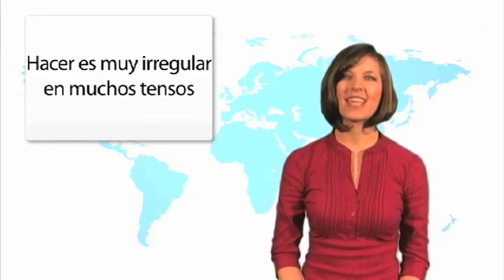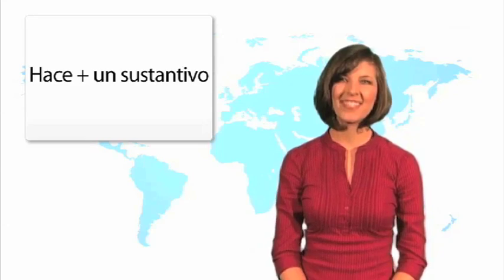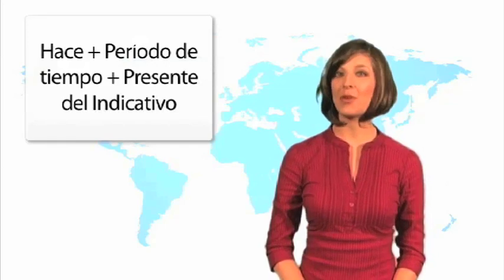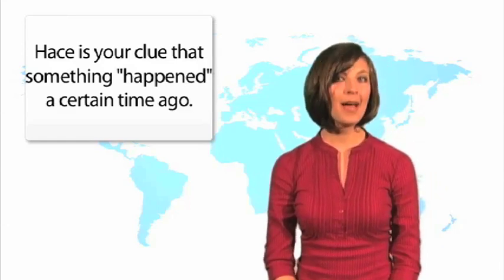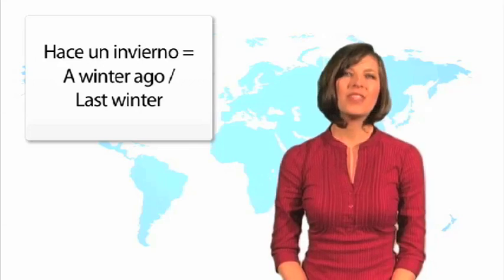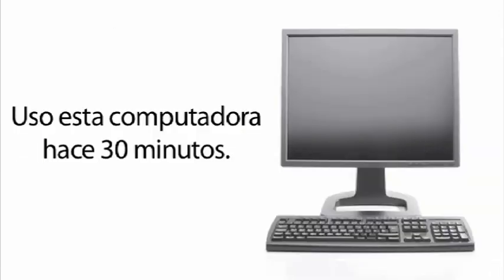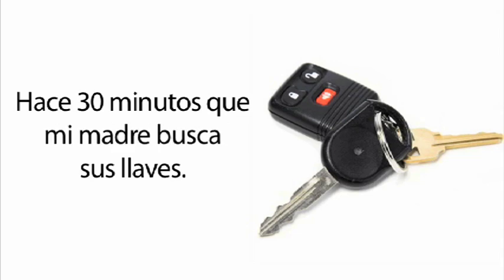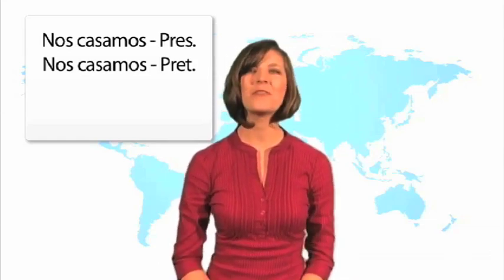Learn Spanish 3.4 - Impersonal Hace in Past Times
- Use one of your favorite and most useful verbs in Spanish, Hacer, to talk about the past tense using tenses you already know.